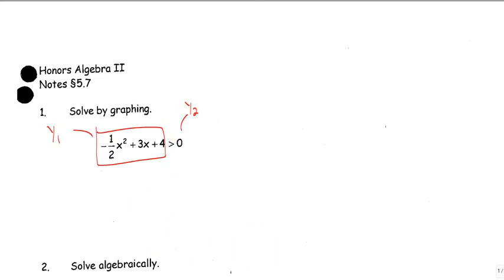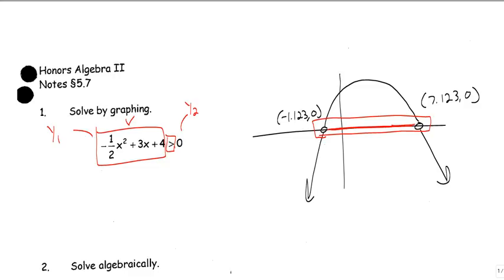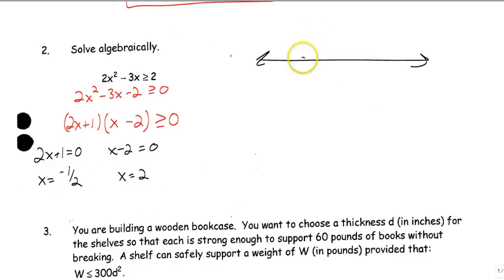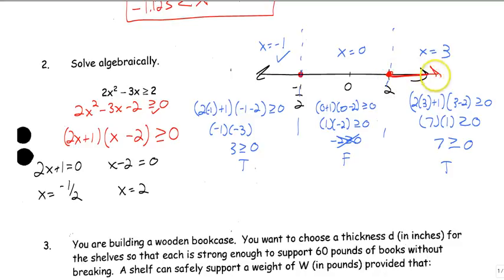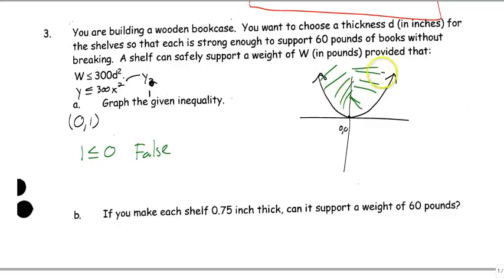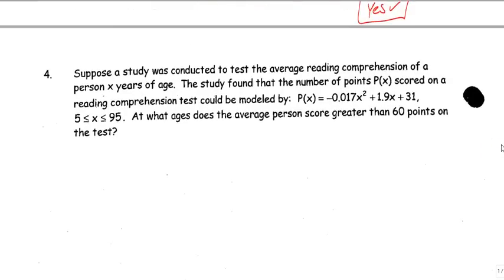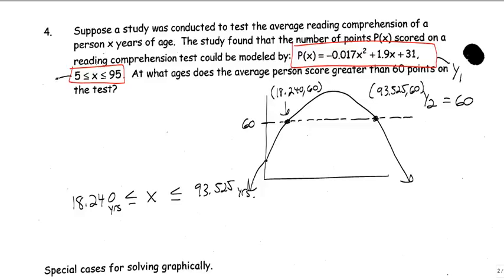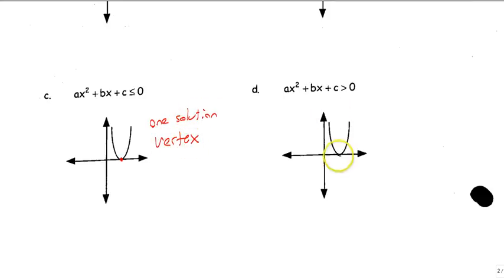HA2 Unit One Day 13 More quadratic inequalities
More examples of Quadratic Inequalities